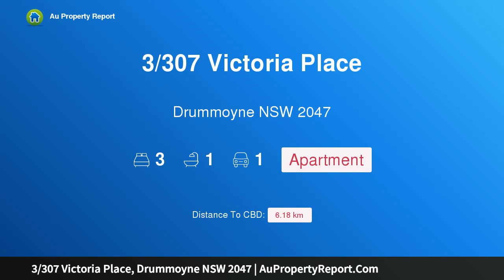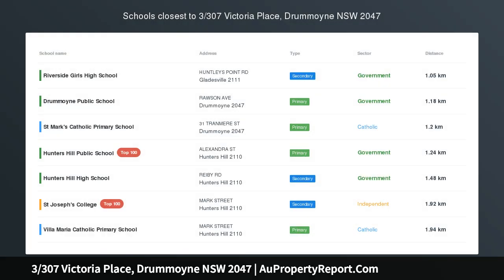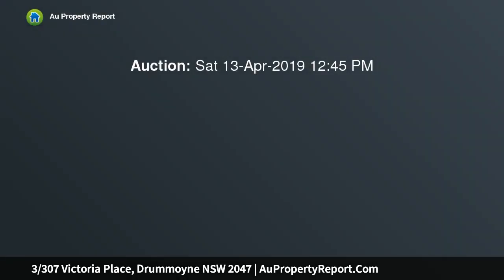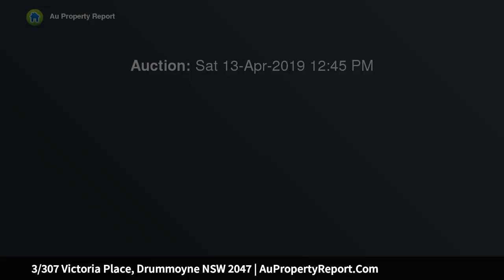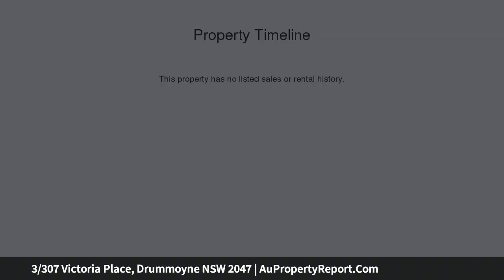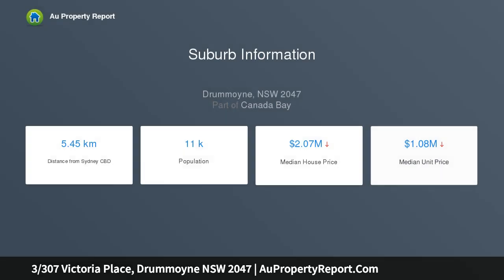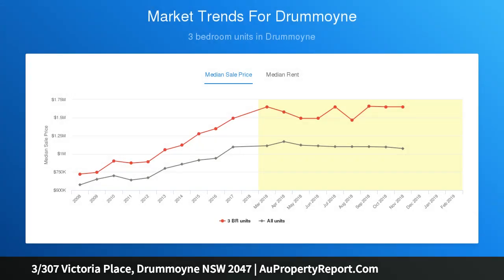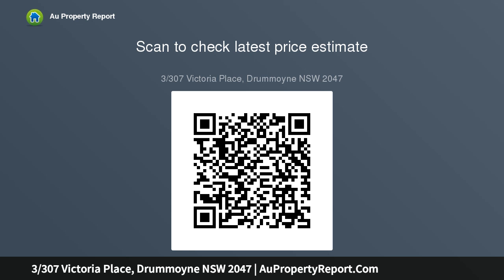3/307 Victoria Place, Drummoyne NSW 2047 | AuPropertyReport.Com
3/307 Victoria Place, Drummoyne NSW 2047
Property Type: apartment
Bedrooms: 3
Bathrooms: 3
Car Space: 1
Harbour-side apartment w/ water glimpses